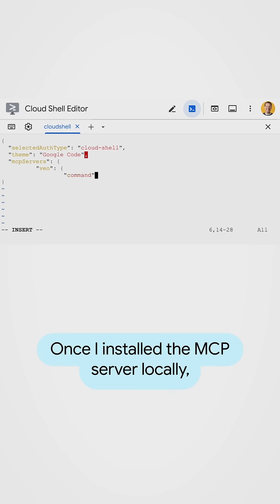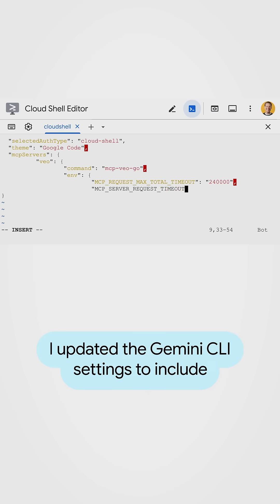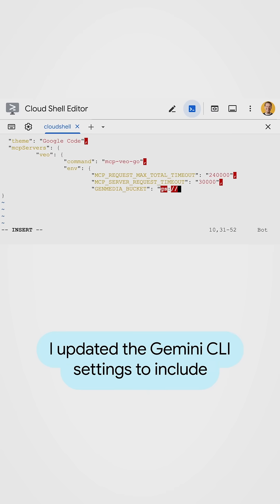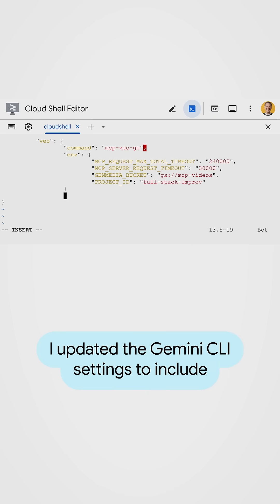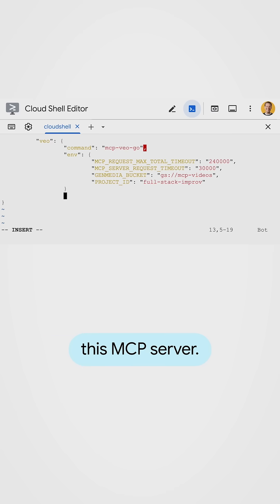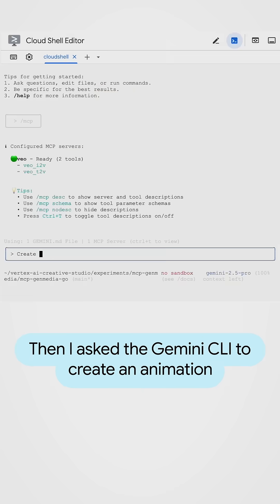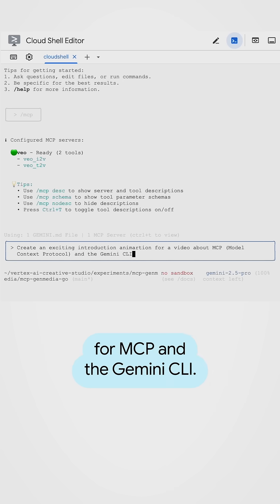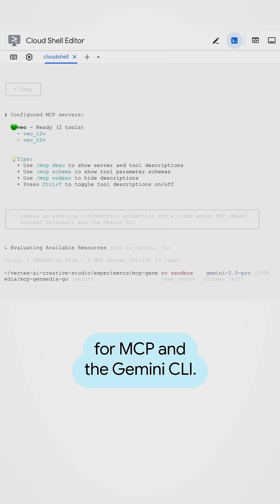Create videos from the terminal with Gemini CLI and the Veo MCP server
MCP server can be used to extend the capabilities of LLM-based AI agents. This video shows you how you can use the MCP server with Gemini CLI to create custom Generative AI videos with Veo 3.

Products Mentioned: Model Contect Protocol (MCP)